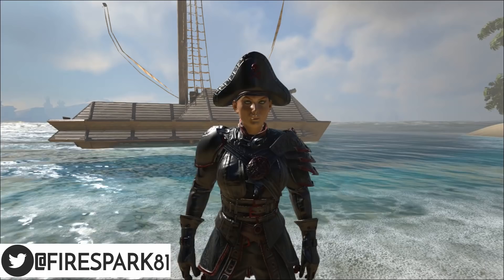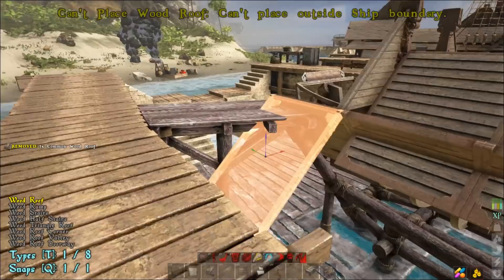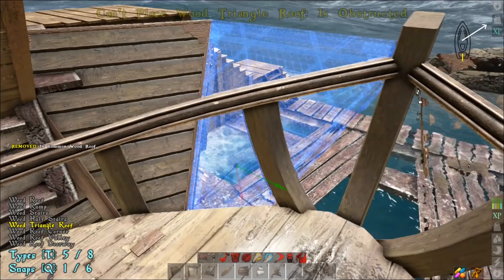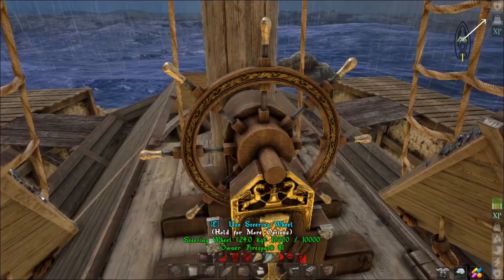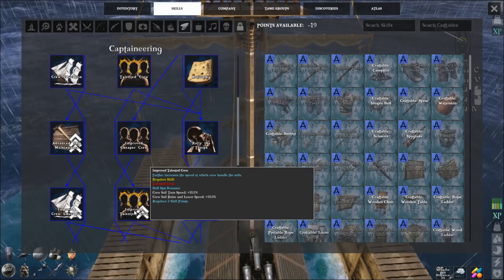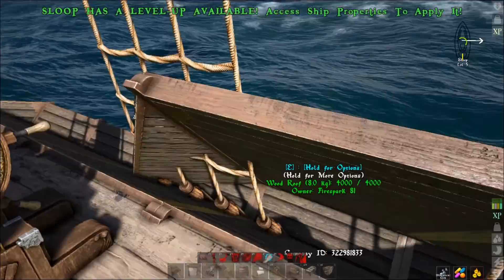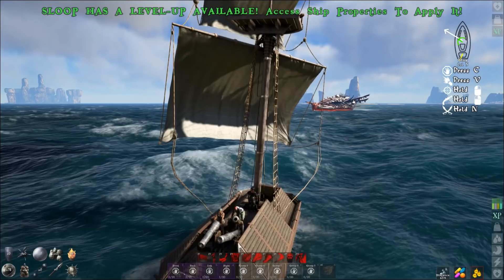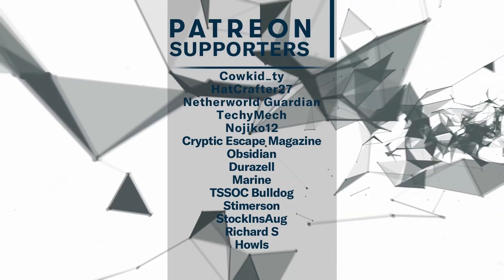Farm Any Ship Of The Damned With A Sloop Atlas MMO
In this episode, I show you how to farm any level ship of the damned SotD with a sloop.